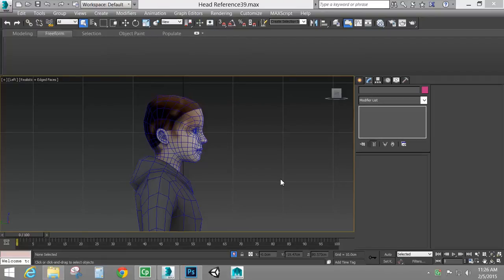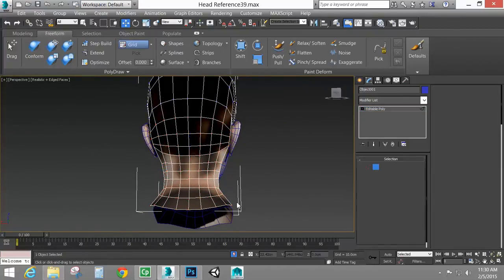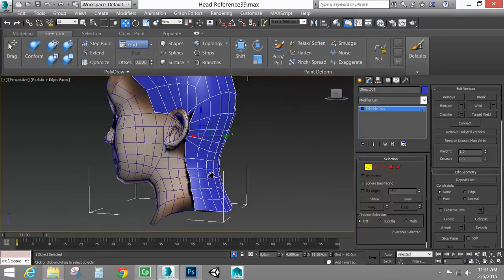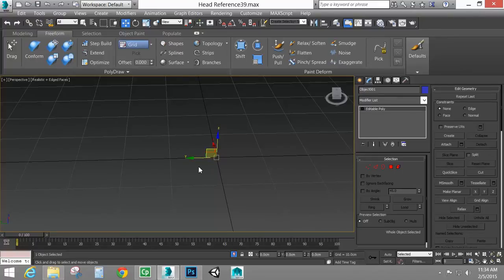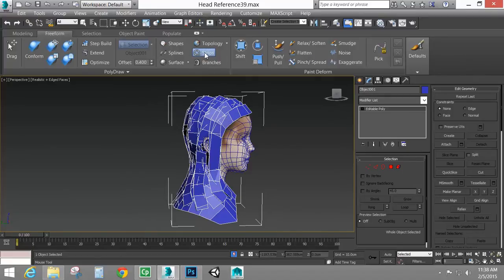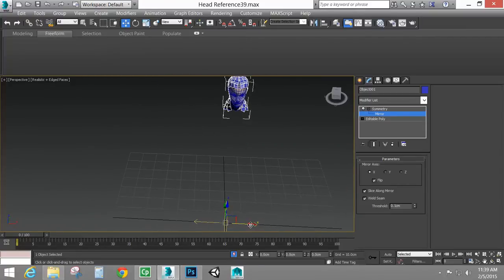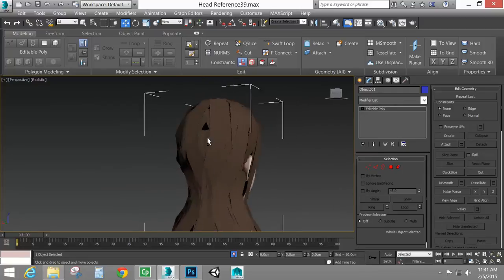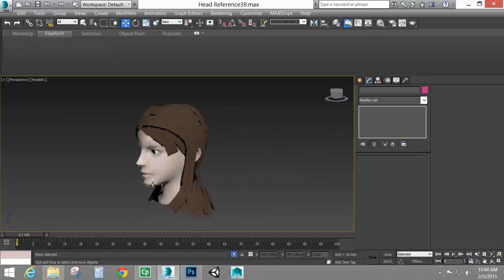Modeling Long Hair (Autodesk 3ds Max)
In a previous video I looked at modeling short hair. In this video we can look at a way of modeling long stands of hair without the e of plugins.